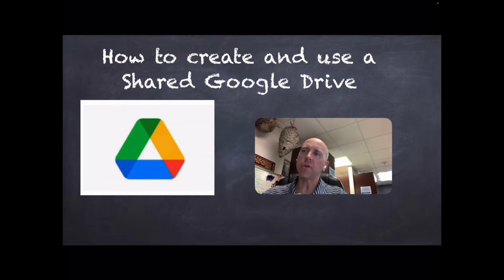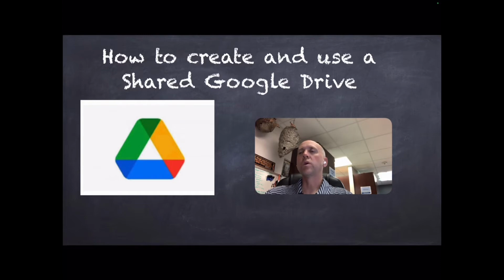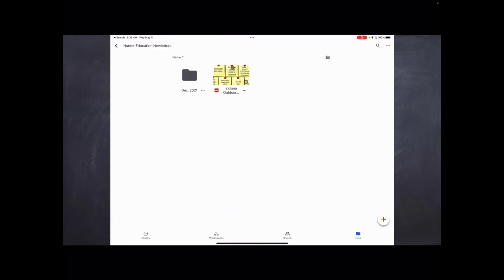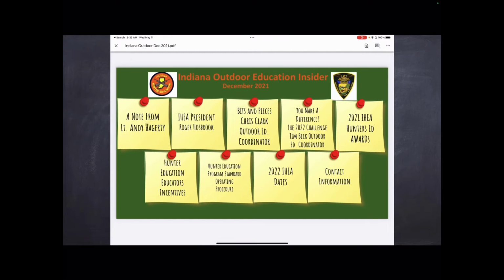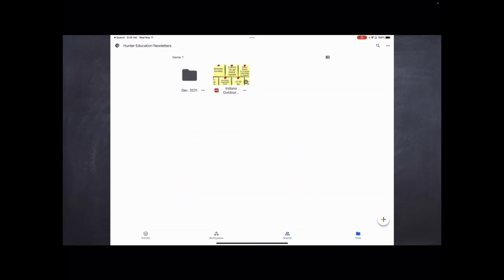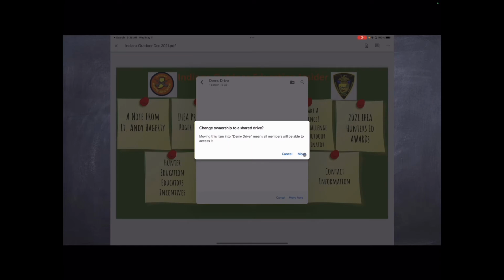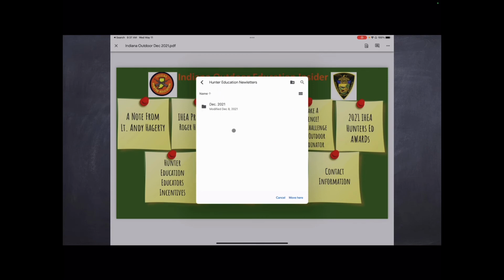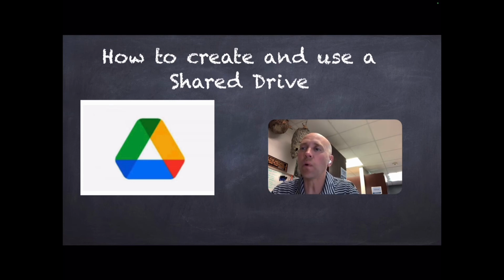How to create and use shared Google Drive